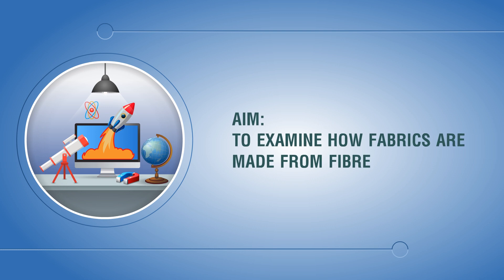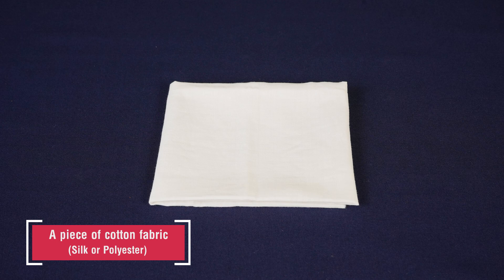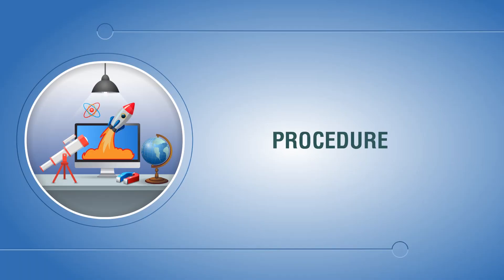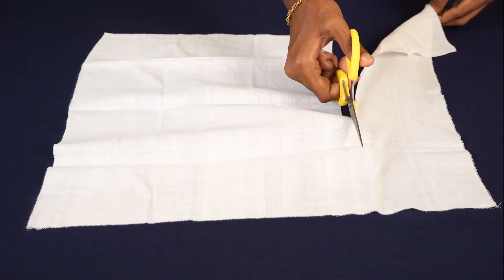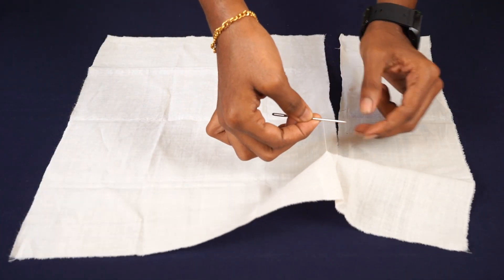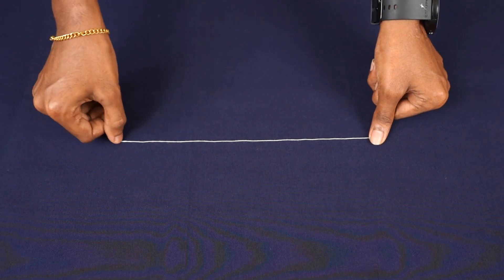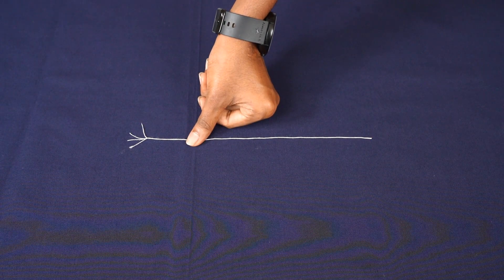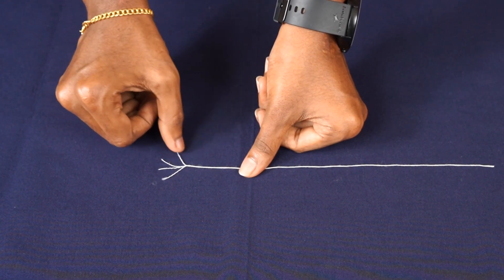TO EXAMINE HOW FABRICS ARE MADE FROM FIBRE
Fibers can be defined as tiny, thread-like strands, which are converted into yarn, and the twisted yarn is woven and knitted to produce fabrics. Fiber to fabric is the process of converting the extracted fibers from plants, animals, or synthetic into different forms of clothes for human use.